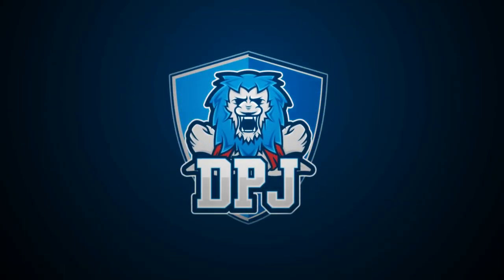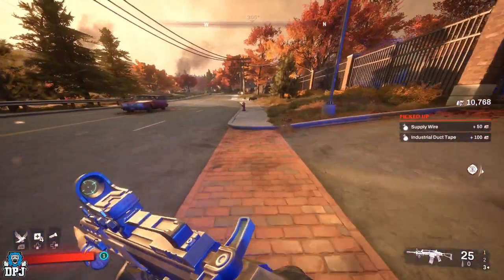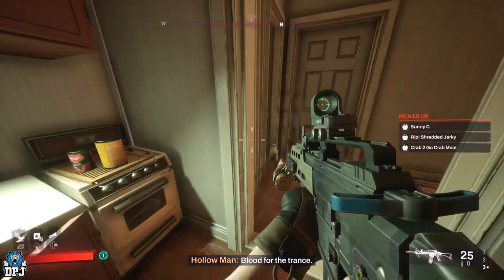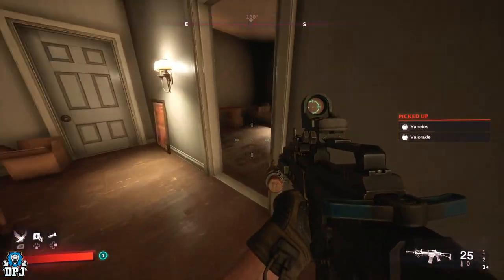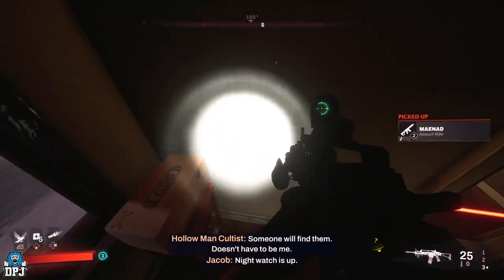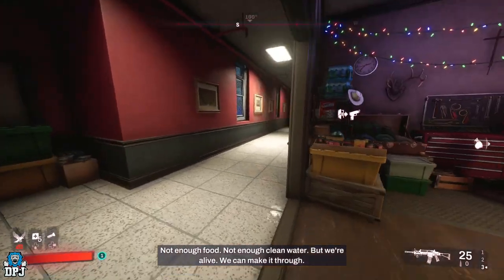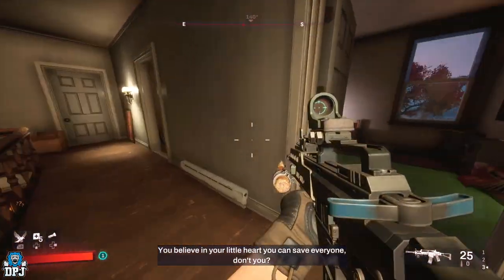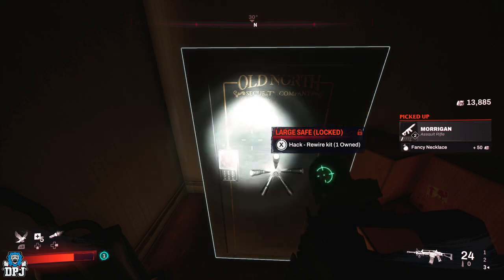Redfall: How To Get Rich FAST - EASY Infinite Money Farm - Early Game UNLIMITED MONEY FARM GUIDE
How to make easy & fast money early game in Redfall.

Mon Facts - @MonFacts